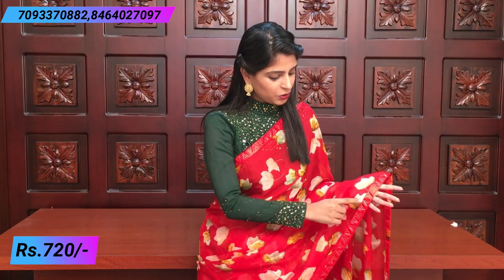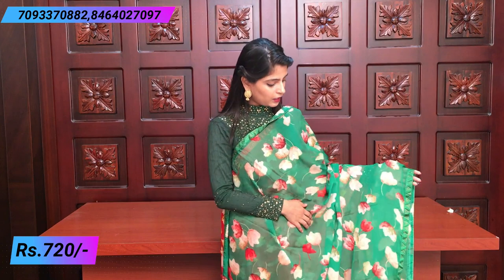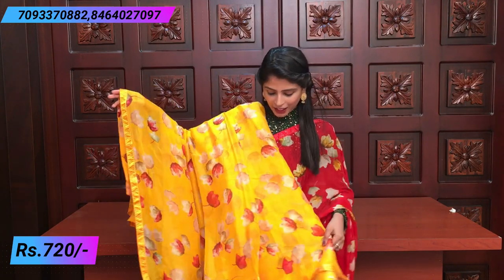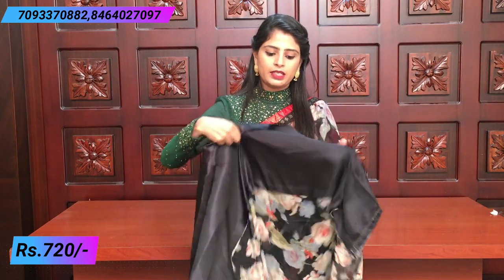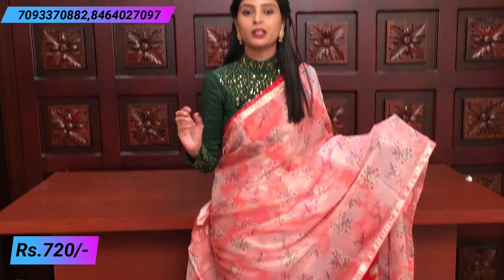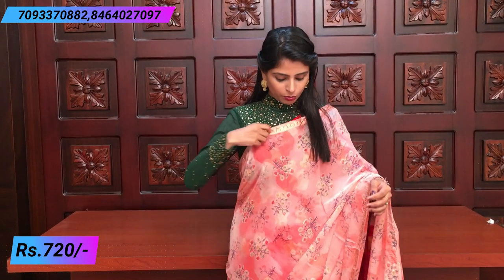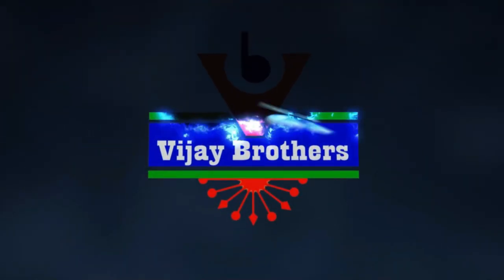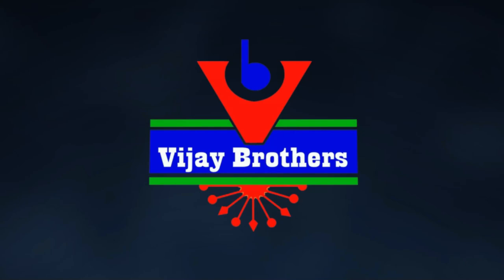Diwali Special Crape Sarees Collections | Vijay Brothers Sarees Showroom